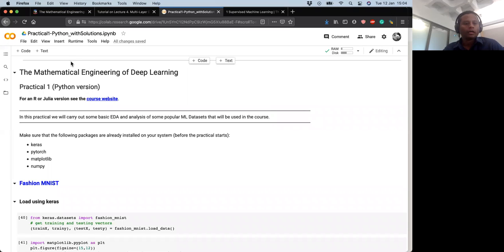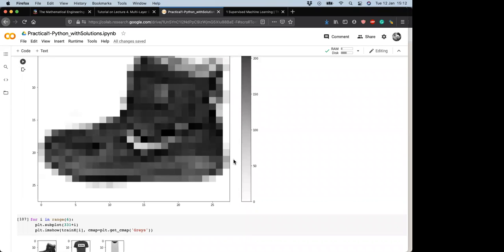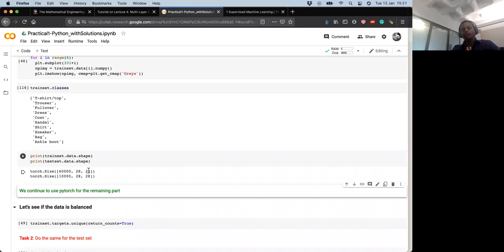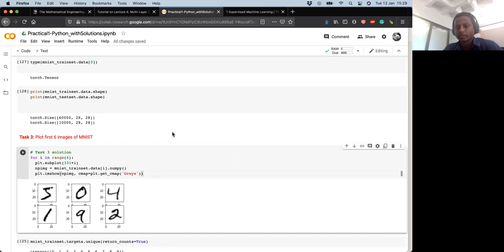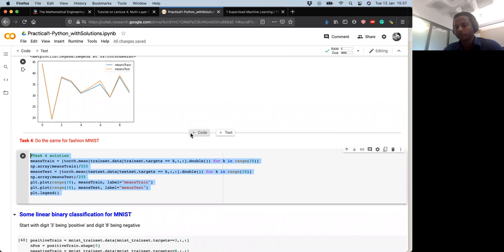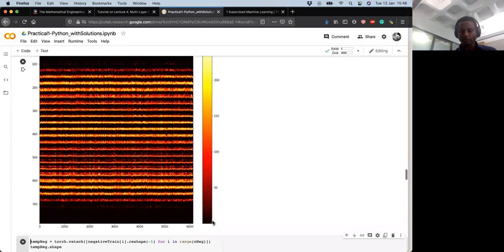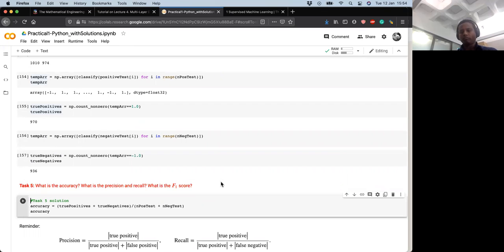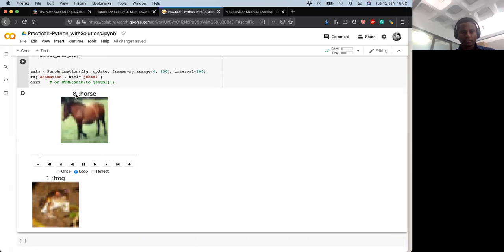Lecture 3 (Practical - Python) - The Mathematical Engineering of Deep Learning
This is the Python practical for Unit 1 presented in hour 3 of the course.